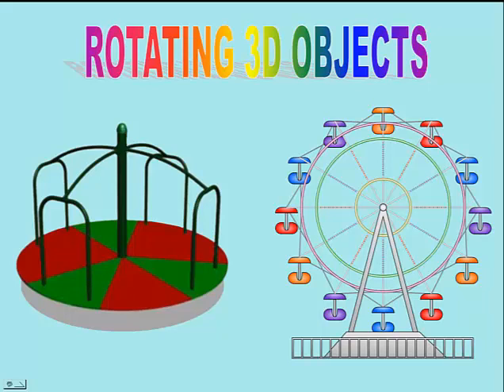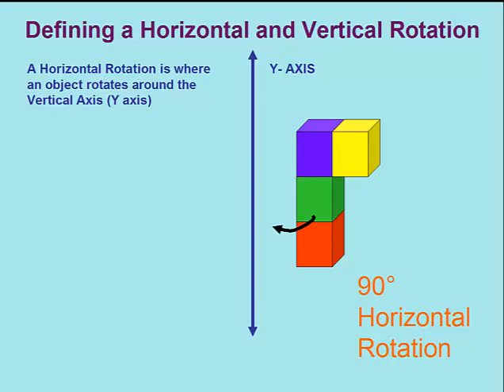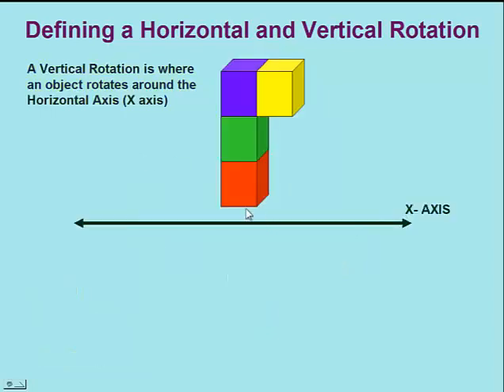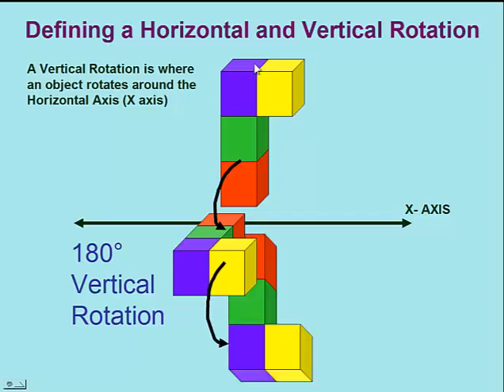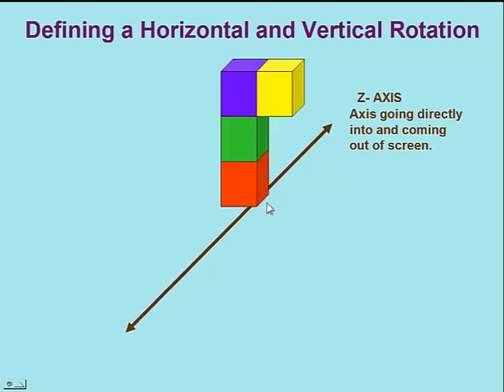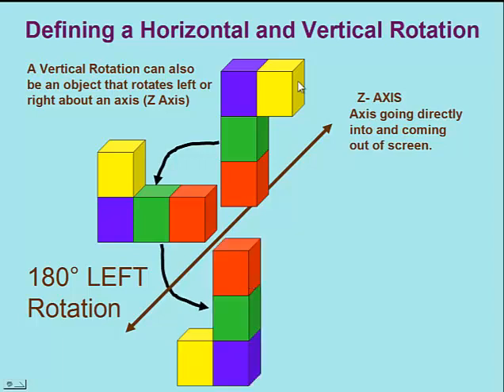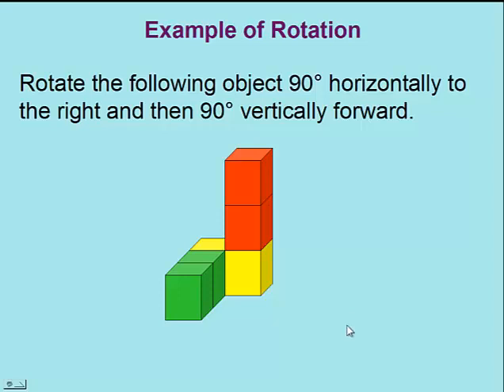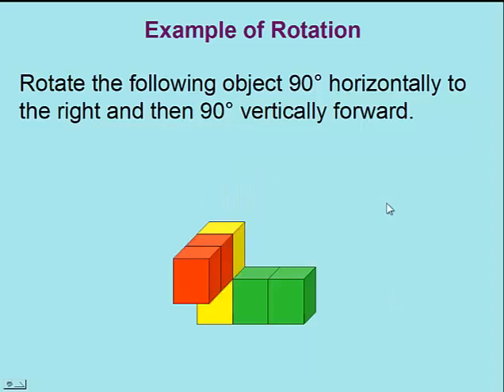BCLN - Rotating 3D Objects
Video demonstrating how to rotate an object horizontally and vertically.